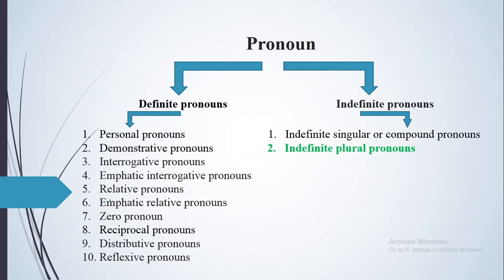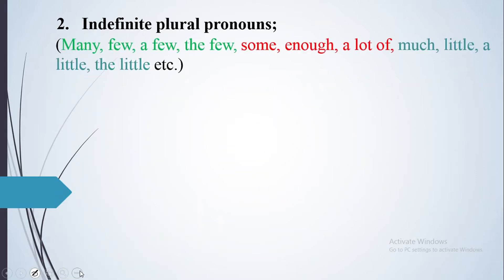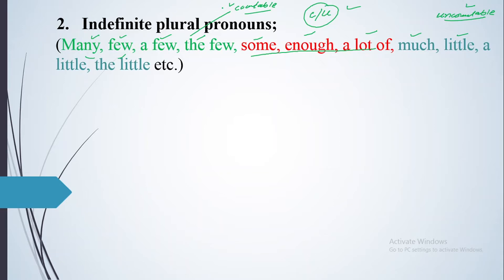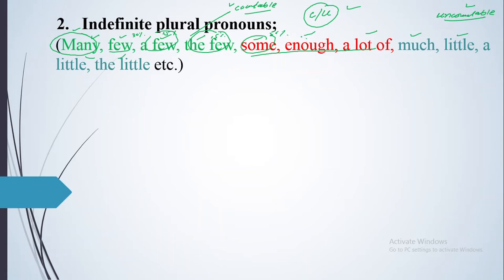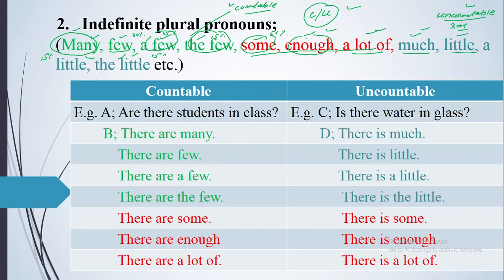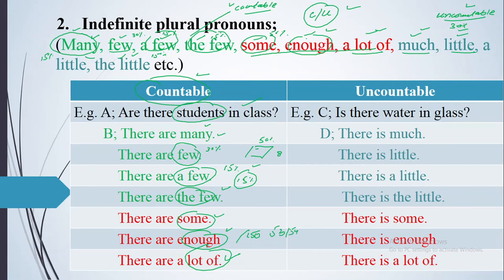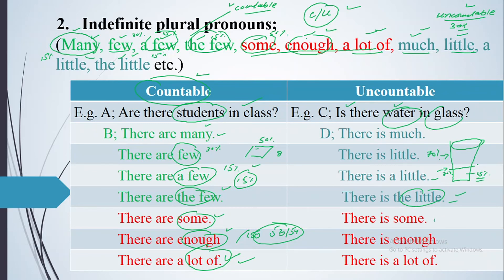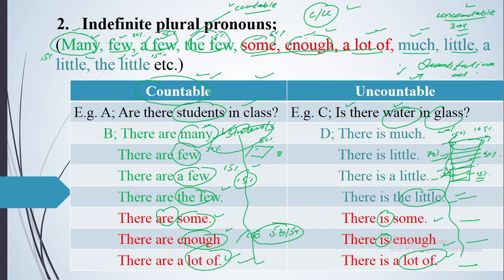Indefinite plural pronouns Lecture No. 147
Here we will try to understand the indefinite plural pronouns and their meanings with examples and also difference between indefinite plural pronouns and numeral adjective and quantitative adjectives.